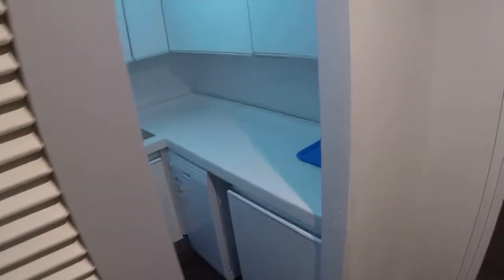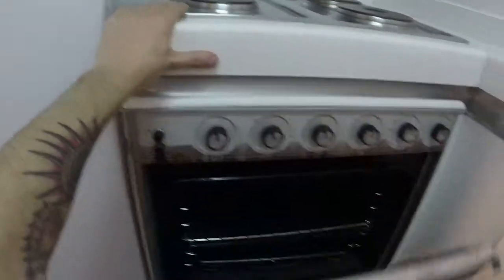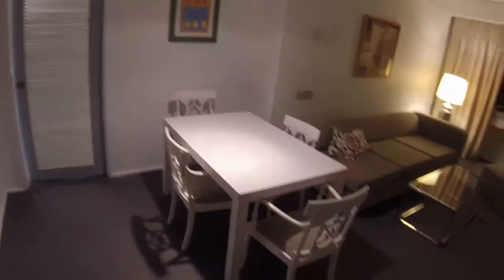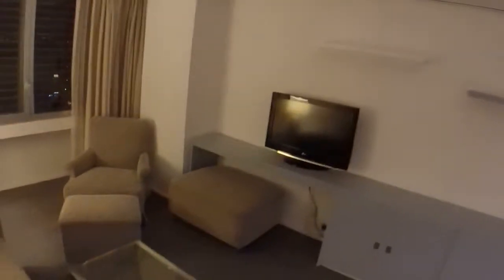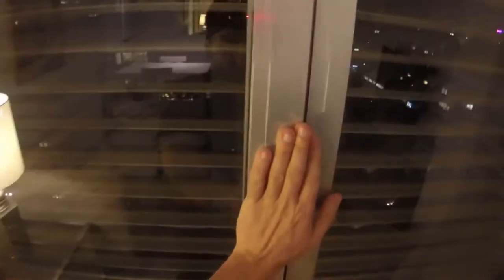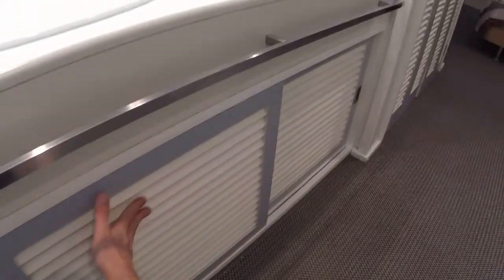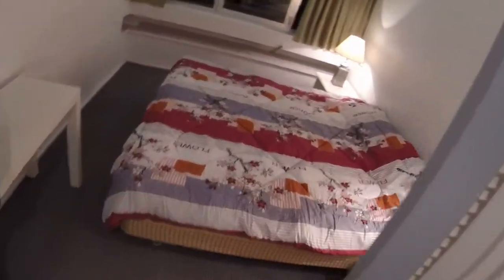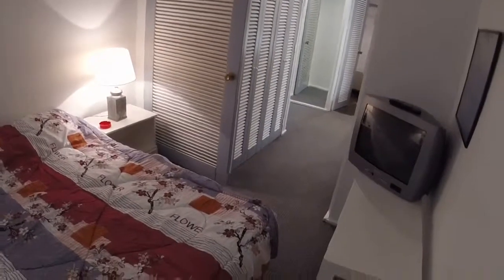86425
// long term rentals Madrid // rooms to rent in Madrid // flat rental Madrid // housing accommodation Madrid